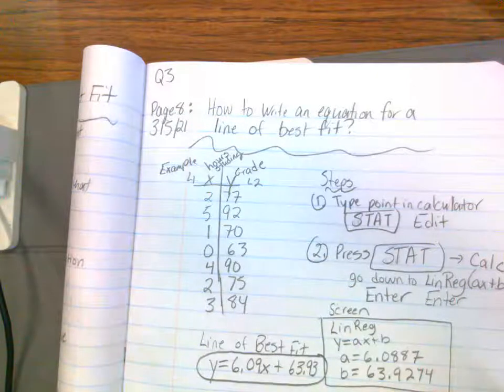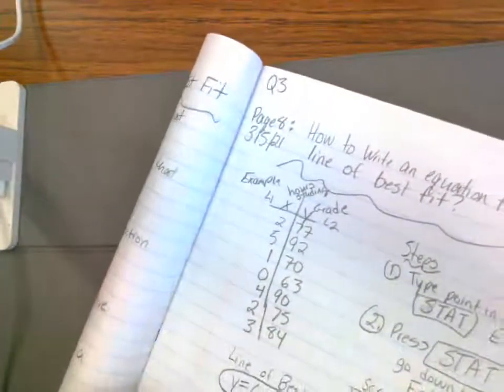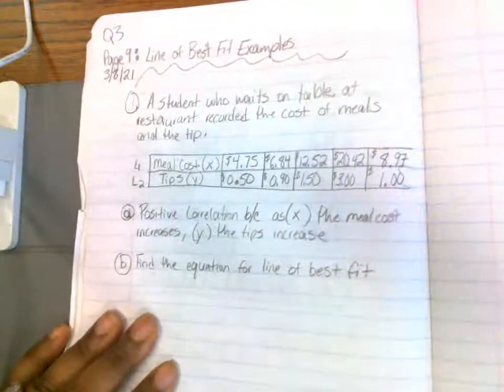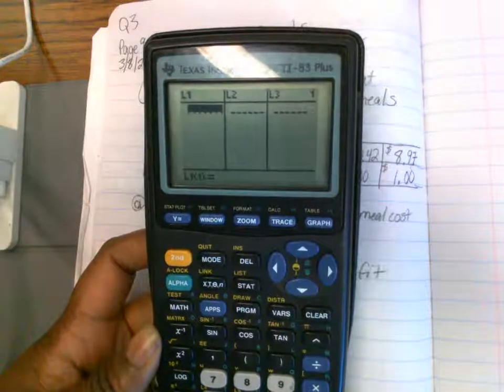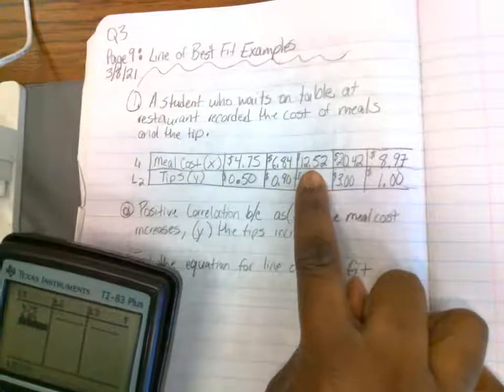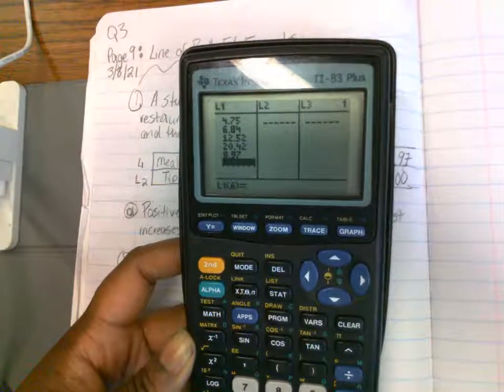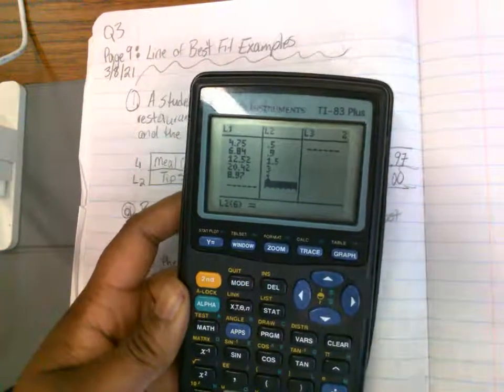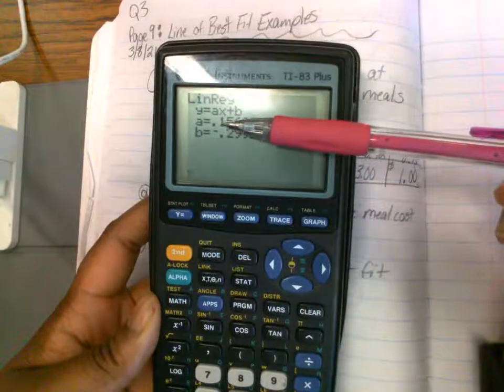Q3W7 Teacher Model Lines of Best Fit Day1